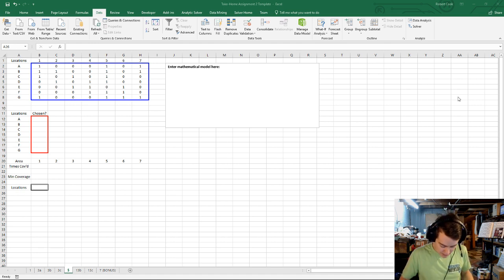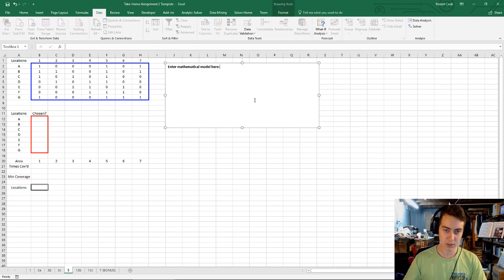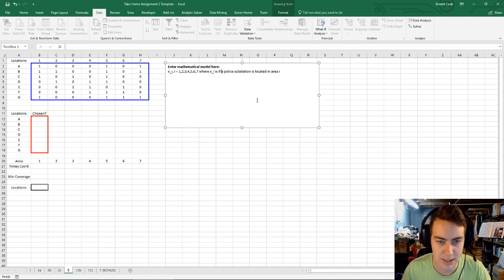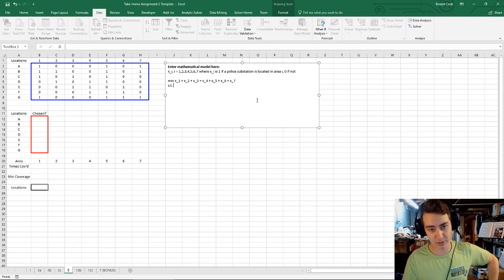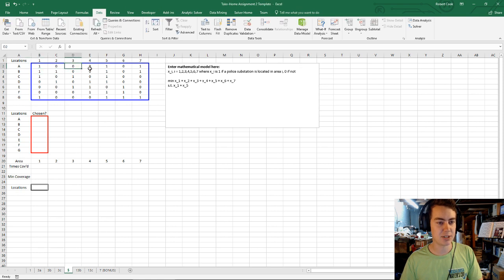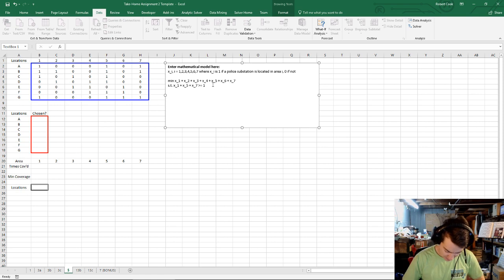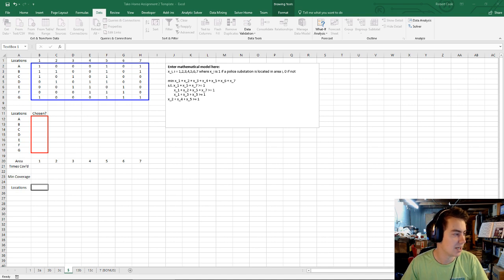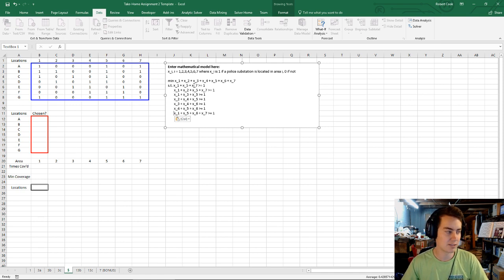THA2 Q5 MathModel